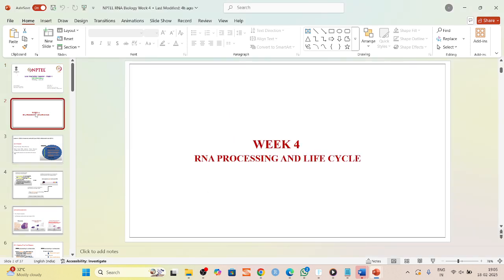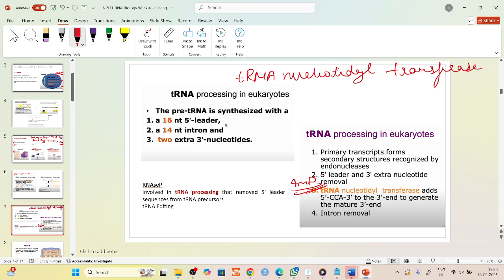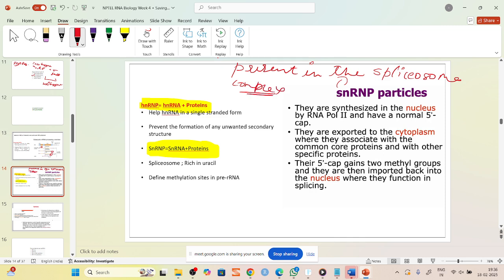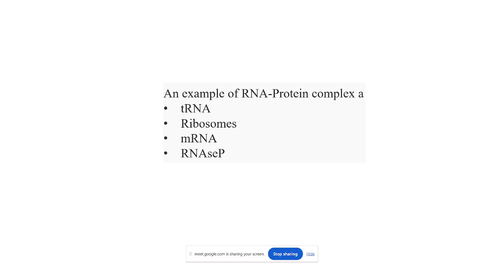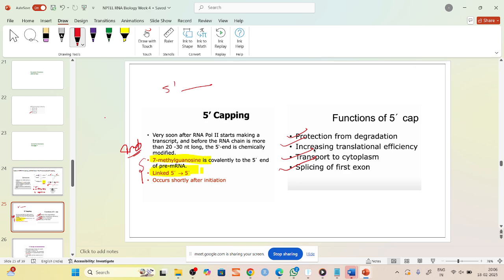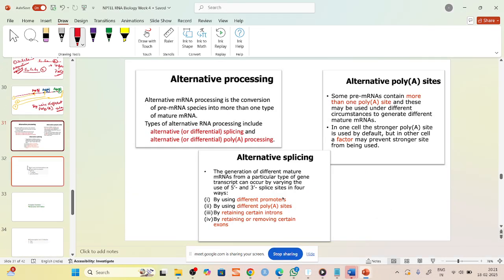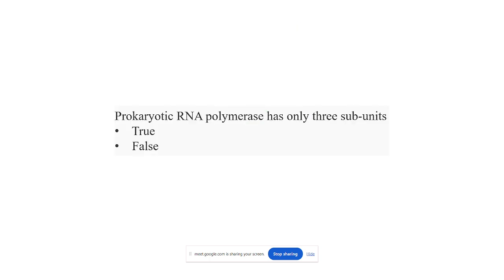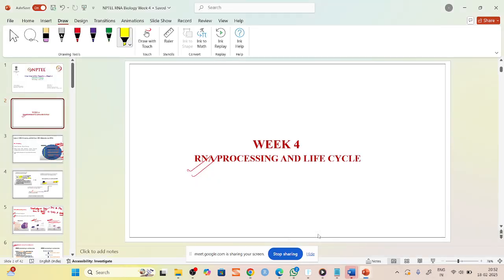NPTEL Week 4 RNA Biology